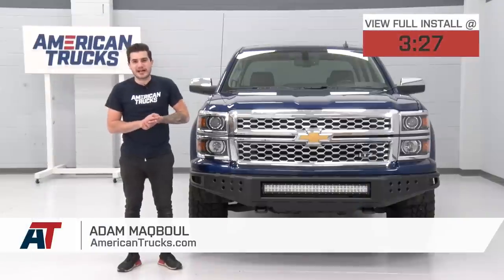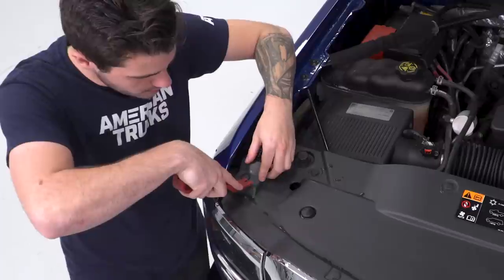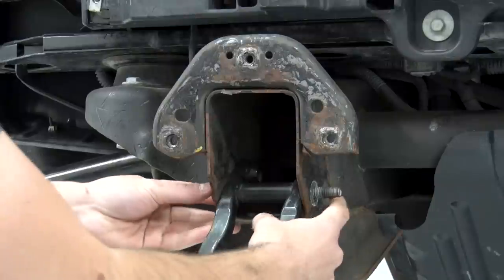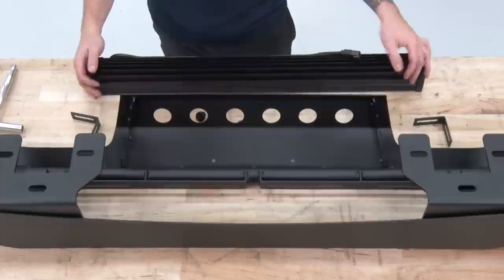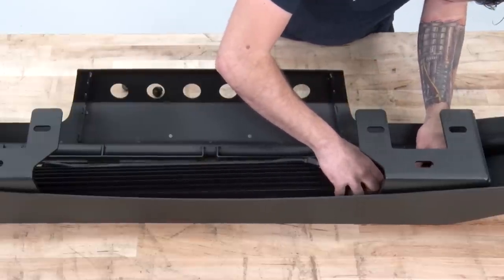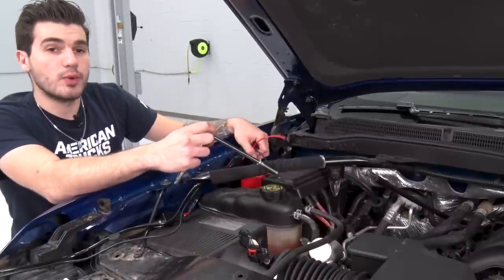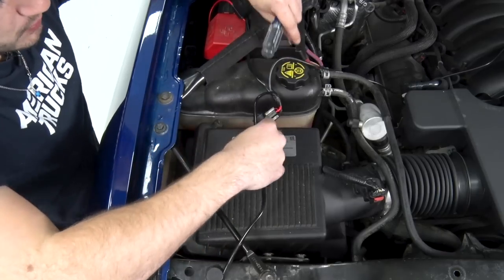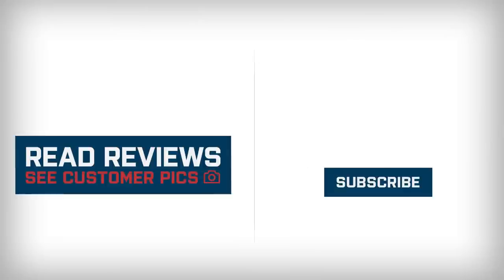2014-2015 Silverado RedRock 4x4 Tubular Off-Road Front Bumper Review & Install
Add aggressive styling to your Silverado with this fabricated steel RedRock 4x4 Tubular Front Bumper. This bolt-on front bumper is constructed out of heavy-duty steel and completed in textured black powder coating for long-lasting usage and protection.

Item S106892
MPN# S106892